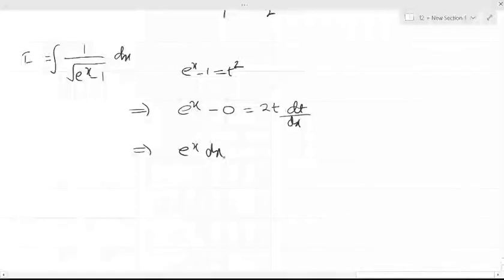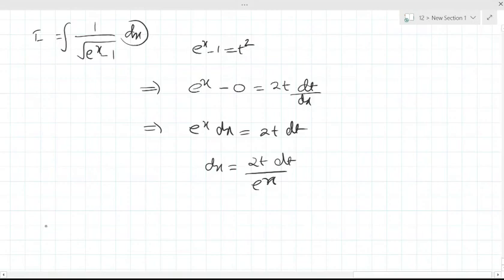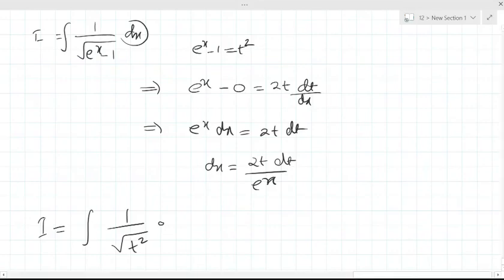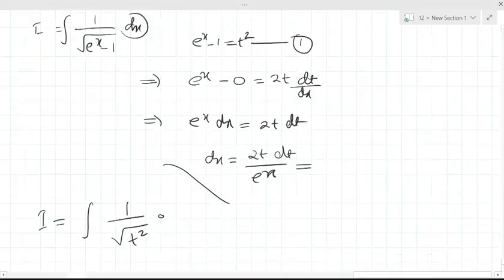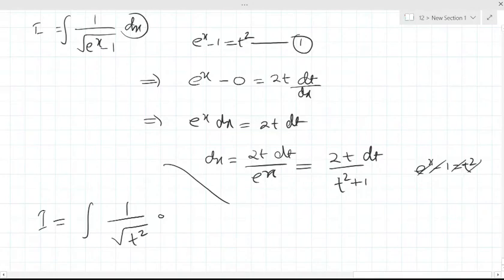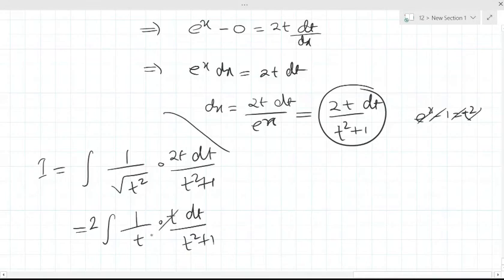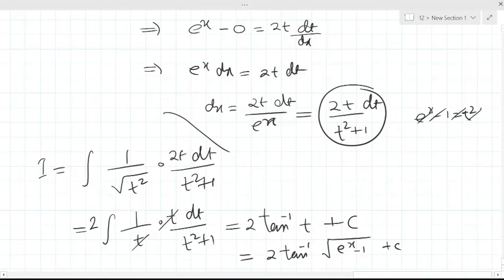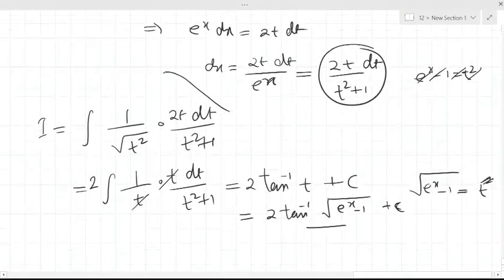INTEGRATION OF 1/SQUARE ROOT OF(e^x-1) | INDEFINITE INTEGRAL | IIT JEE | CLASS 12